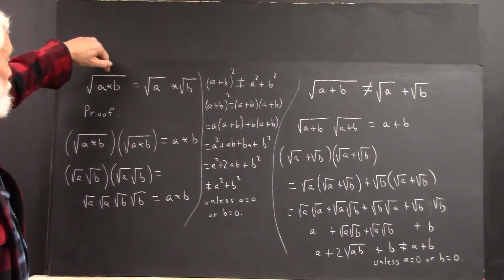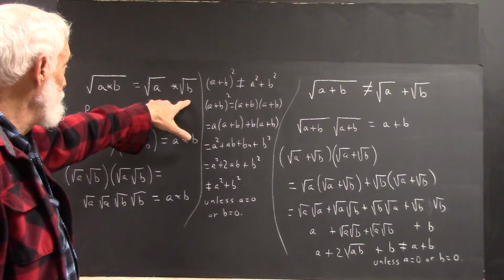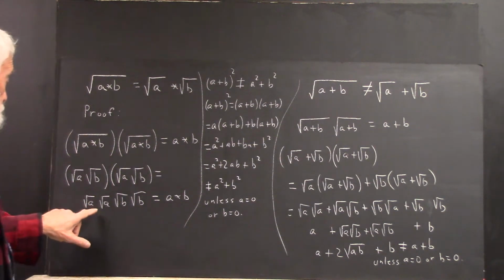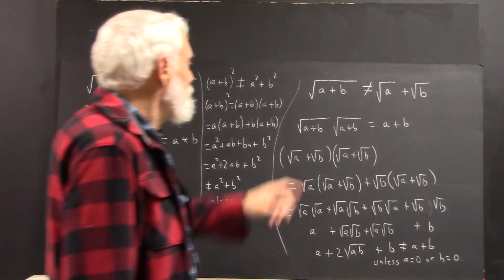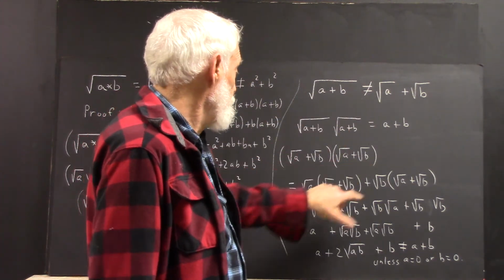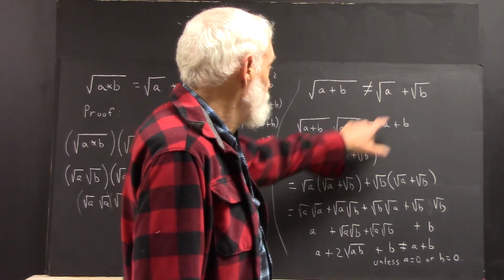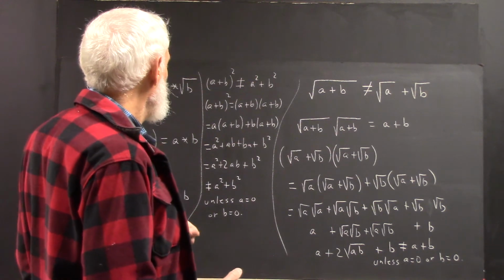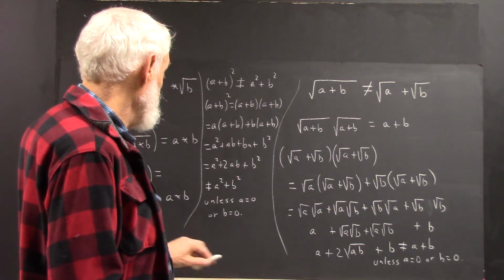dagpcb 4811 brief summary square root of product is product of square roots but square root of sum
Briefer summary of #4810:

The square root of a product of quantities is the product of the square roots, which is easily proven.

The square root of a sum of two quantities is not the sum of the square roots of those quantities, unless one of the quantities is zero, as is easily proven by squaring the sum of the square roots using the distributive law.

The square of the sum of two quantities is not the sum of the squares of those quantities, unless one of the quantities is zero, as is easily proven by squaring the sum using the distributive law.